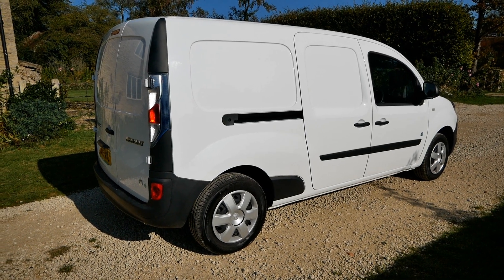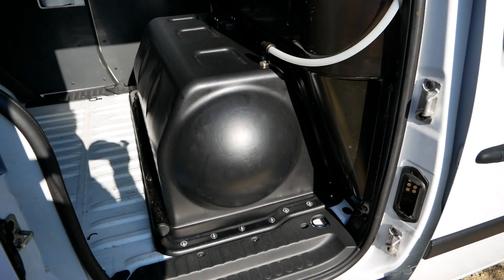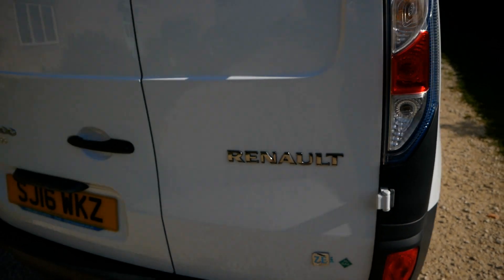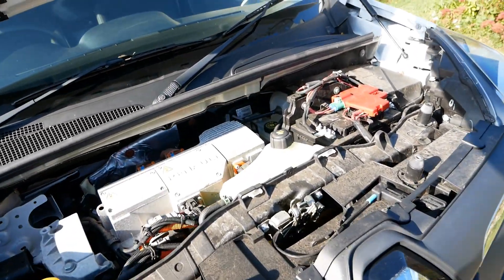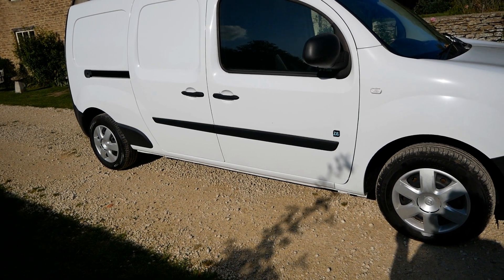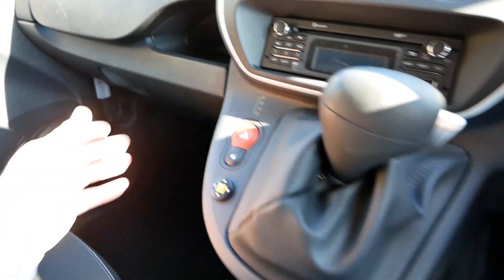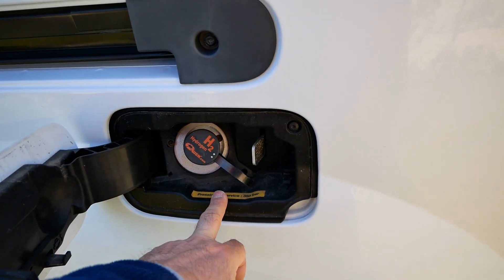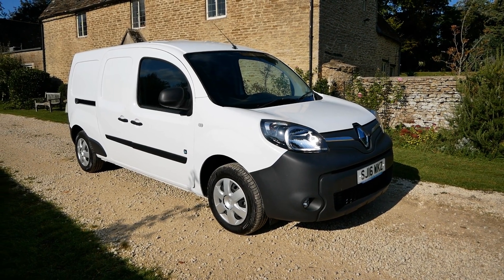Preview: Renault Kangoo ZE Maxi with a hydrogen fuel cell range extender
A very unusual zero emission has just arrived into stock - a Renault Kangoo ZE with a 22kWh owned battery and a hydrogen fuel cell to extend the zero emission range.
Full details will be on the website soon.